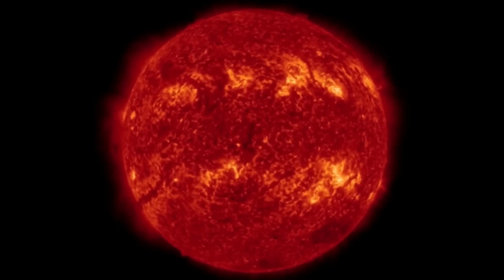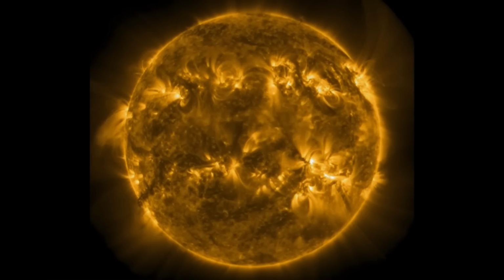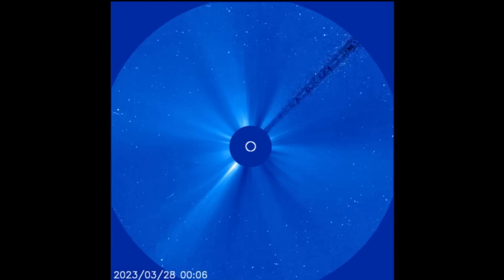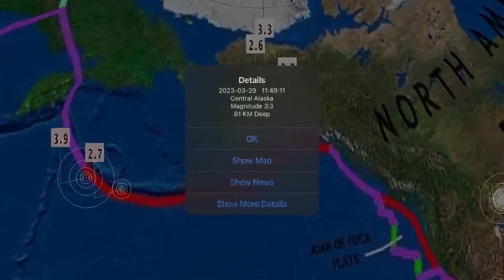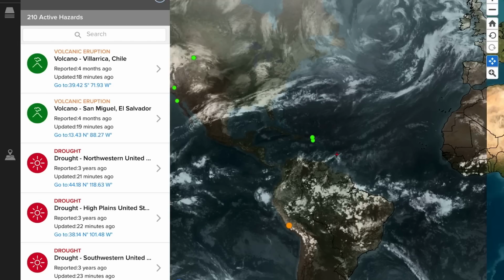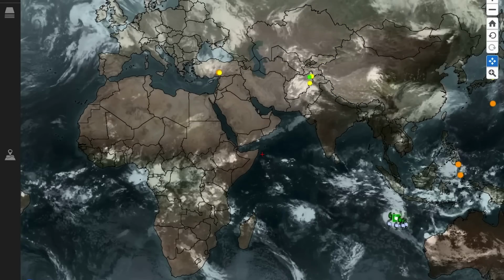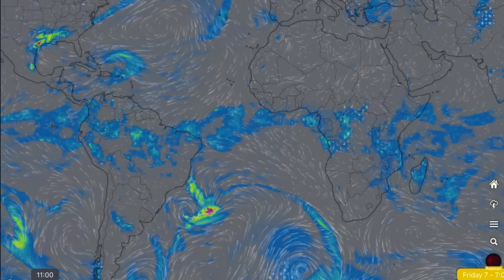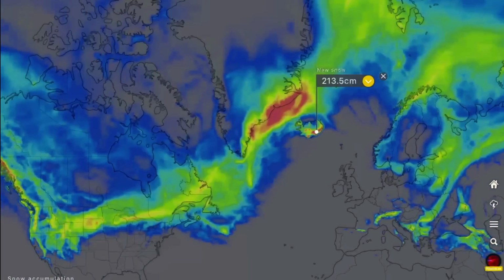X CLASS SOLAR FLARE‼️ Yellowstone Earthquakes Swarm / World Weather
March 29 2023

5 Day not so normal World Weather forecast. Plus a look at spaceweather for today.

If you would like to help support the research and productions with  Daily Events Worldwide...